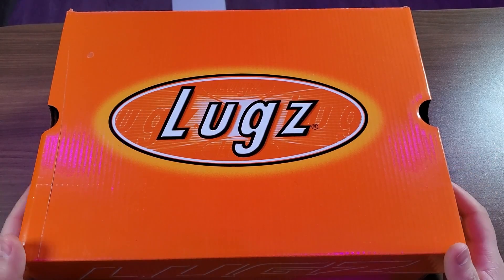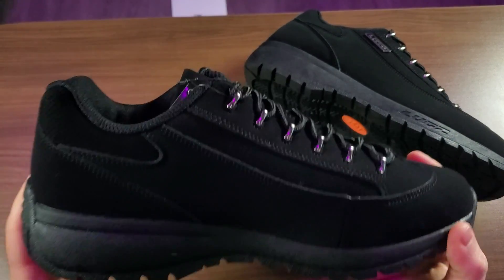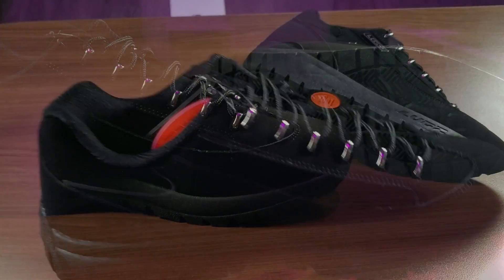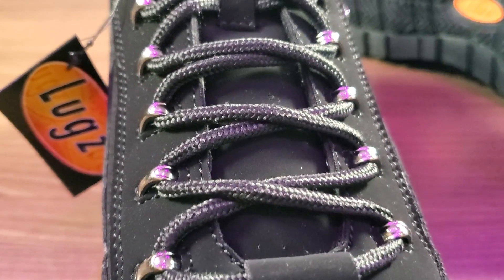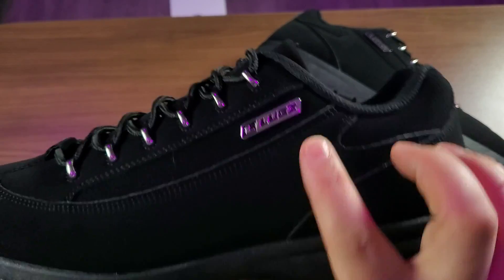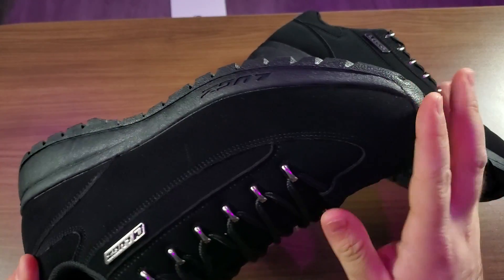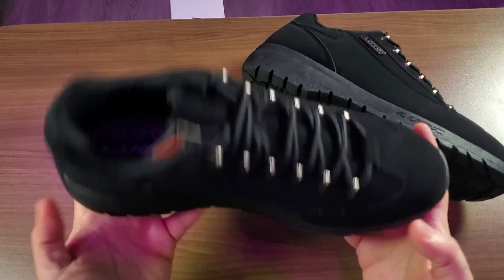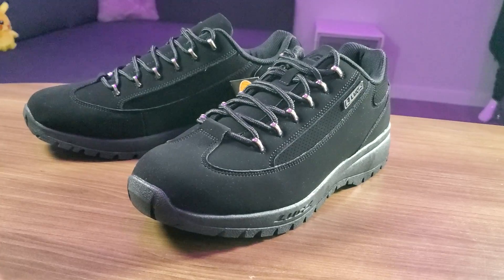LUGZ Express Sneaker - Watch Before You Buy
LUGZ Express Sneaker

The Perfect Blend of Classic And Cool, This Retro-Inspired Athletic Sneaker Are A Must Have For Your Wardrobe.

Featuring Express Athletic
Nubuck Upper
Perforated Side Panels For Breathable Feel
Line Detailing
Lace-Up Closure For Secure Fit
Line Detailing
Padded Collar
Comfort Insole For Cushion
Rubber Outsole For Grip And Durability